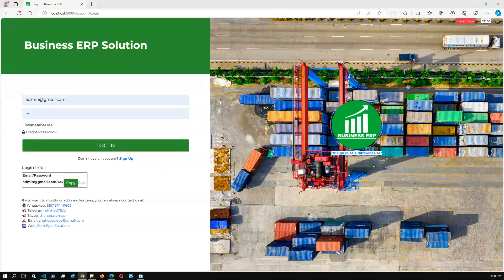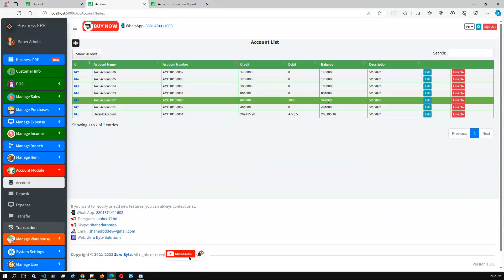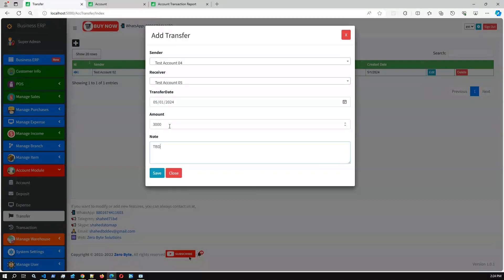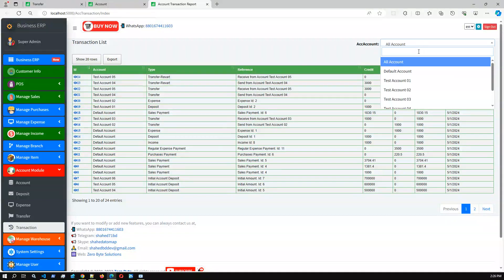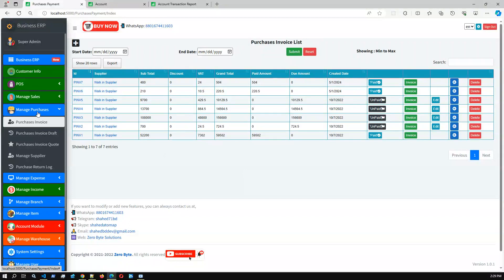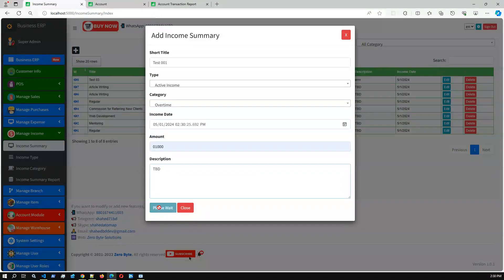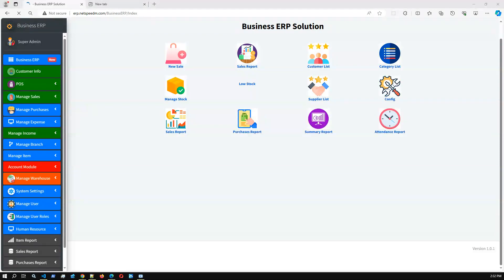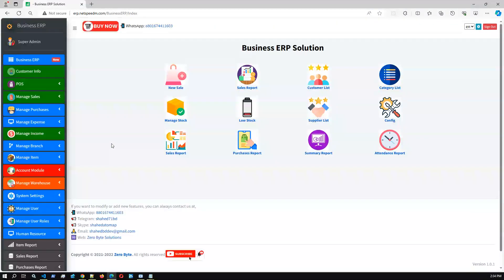Accounting Module🚀 | Business ERP Solutions | ASP.NET MVC | MSSQL| .NET 8.0 | EF| Full Source Code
Business ERP Solution/Product/POS/Company Management is an awesome business application, a complete web solution to manage your business smartly. Business ERP solutions not only help you to manage your business but also you can completely keep track of your sales, inventory, expenses, and purchase module with good historical and reporting data. It has a number of built-in reports to manage stock, payments, expenses, purchases, item bar codes, employee attendance, etc.

✔️ After purchase, you will get the following items,
- Complete Source Code
- Complete Database (code first)
- Complete Project Documentation
- ERD Diagram
- Architecture Diagram
- Video Tutorials
- Free Tech Support

👋 Our Product | Complete Project Using ASP.NET Core
✅ Business ERP Solution/Product/POS/Company Management:

✅ User Management and Realtime Chat App | ASP.NET | | SignalR | jQuery